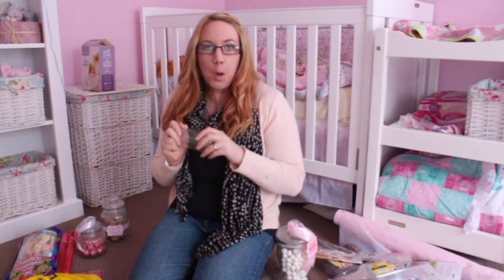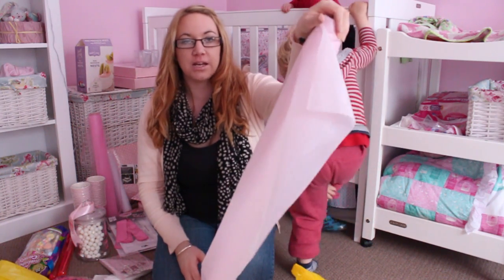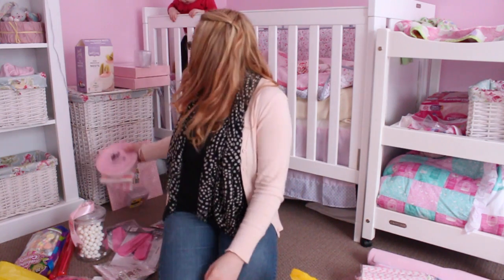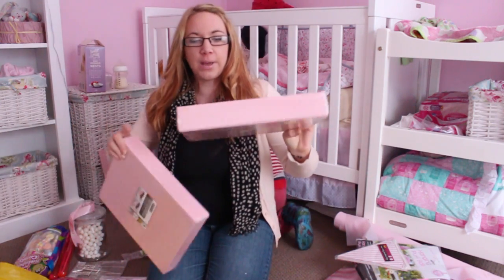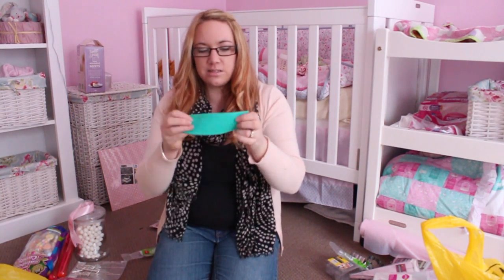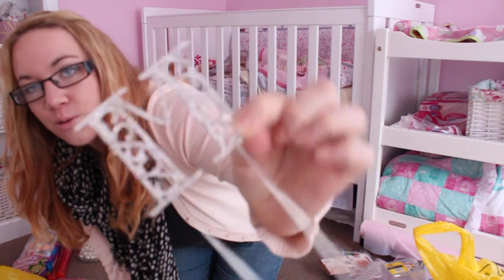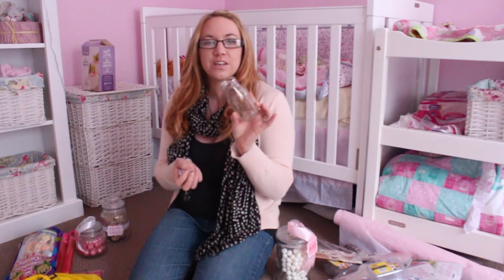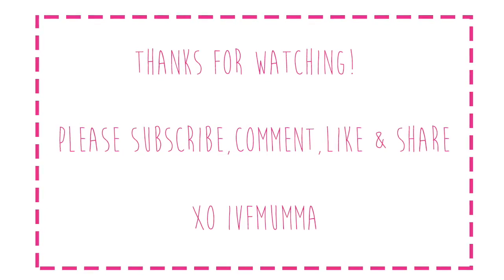PINK PARTY SUPPLIES | IVFmummaVlogs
Hi! Im Nicole from NewZealand and I vlog my life through the ups and downs of infertility. After years of clomid and puregon injections We have one son, Roman ( IVF cycle 1, 2010 ) born Aug 2011 and a daughter (IVF cycle 3, 2013 ) born May 2014. Come join our journey!

Mail
We LOVE snail mail! Send us a letter at:
The Orange family
Hunterville
NewZealand